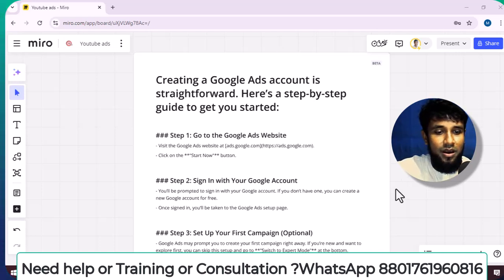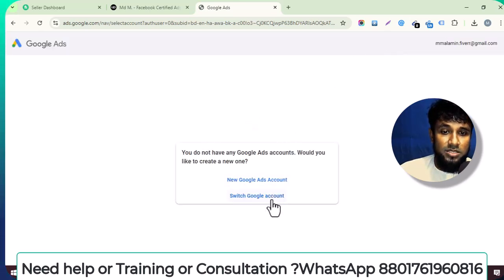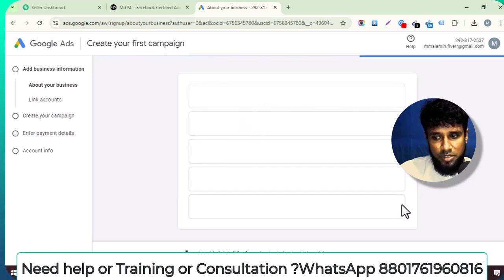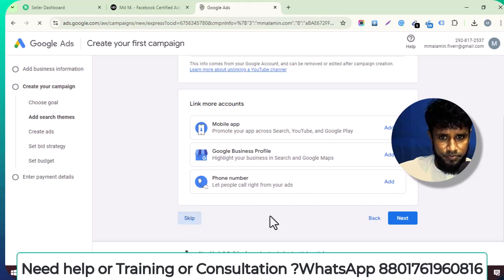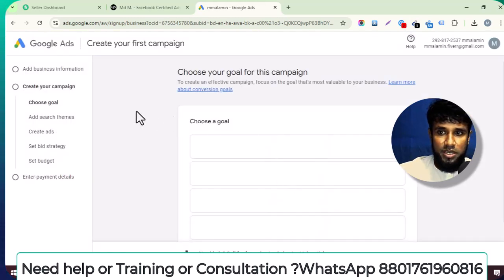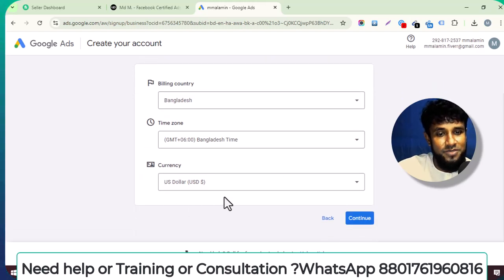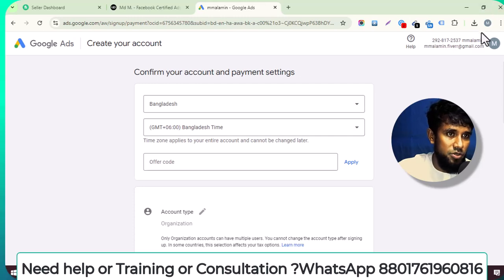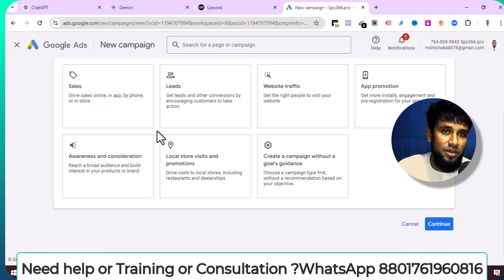How to Create a Google Ads Account in 2024 | Step-by-Step Guide for Beginners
The Google Ads Optimization Blueprint for 2024 Success

Looking to start advertising on Google? This video walks you through the simple steps of creating a Google Ads account in 2024. Whether you're new to online advertising or want to expand your reach with Google Ads, this guide will help you set up your account and get started quickly. Perfect for businesses targeting the USA, Austria, and Canada, learn how to create and optimize your Google Ads account to start driving traffic to your website or YouTube channel today!"

How to sign up for Google Ads in 2024.
Setting up payment methods and ad preferences.
Best practices for targeting the USA, Austria, and Canada.
Tips for optimizing your account for better ad performance.

This will help guide users through creating a Google Ads account while optimizing for your target audiences in the USA, Austria, and Canada. Let me know if you need any tweaks!